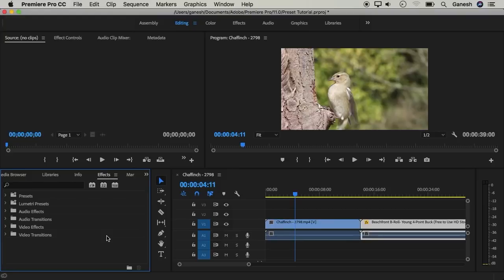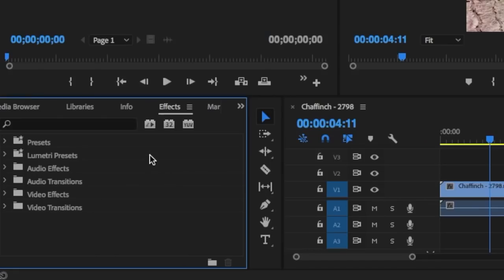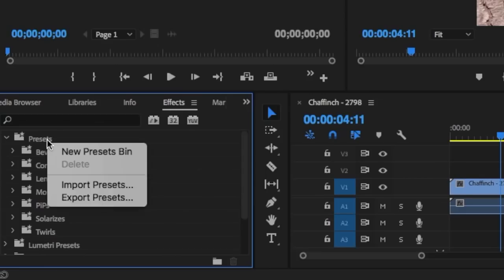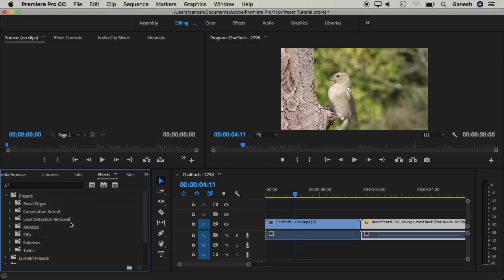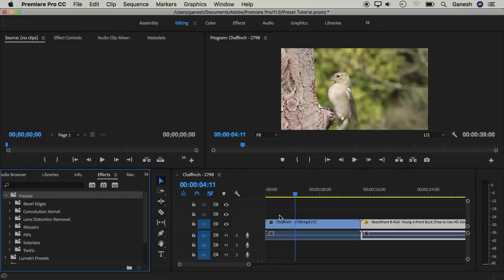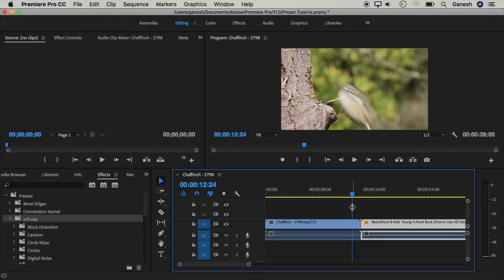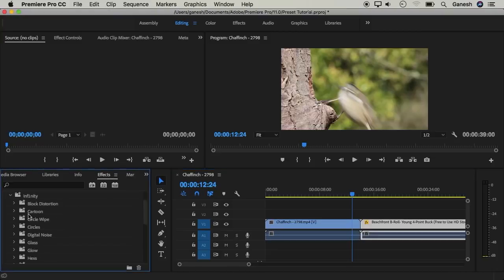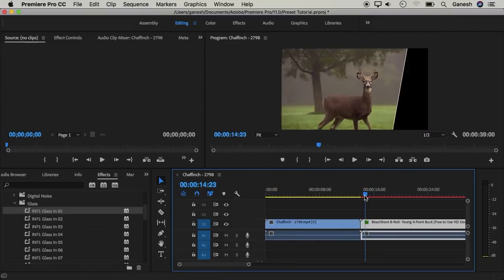How to Import Presets Premiere Pro CC Tamil Tutorials World_HD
இந்த வீடியோவில் Premiere Pro-வில் Preset-களை Import செய்வது எப்படி? என்பது பற்றி பார்ப்போம்.

( This links going to another site press skip ad )

premiere pro tamil
premiere pro tutorial tamil
premiere pro tutorial 2018
import presets premiere